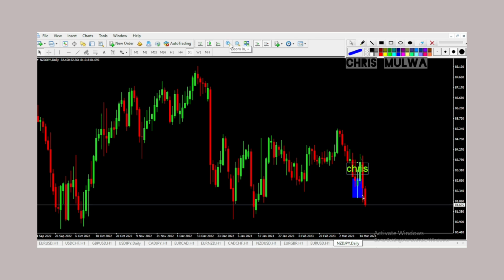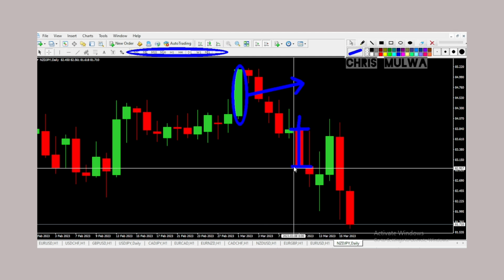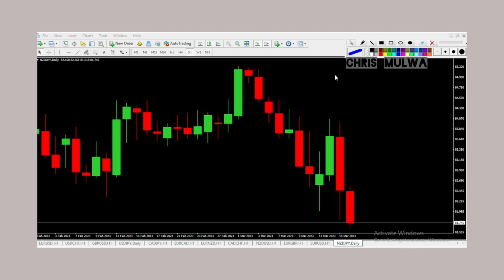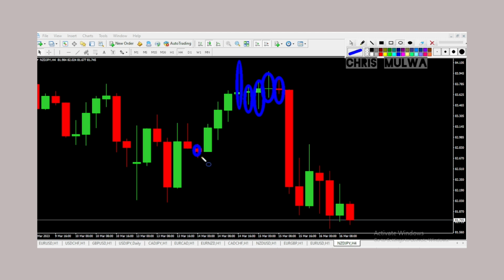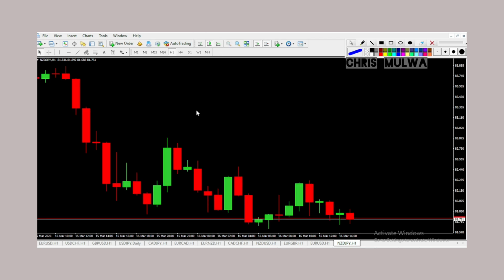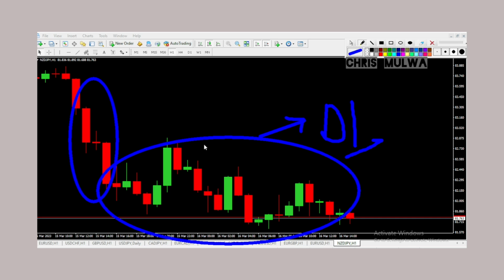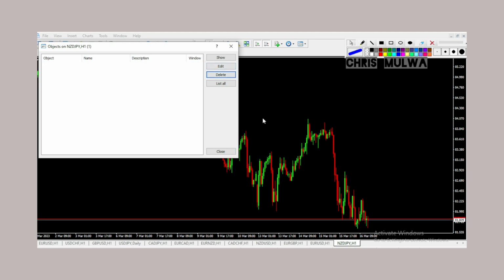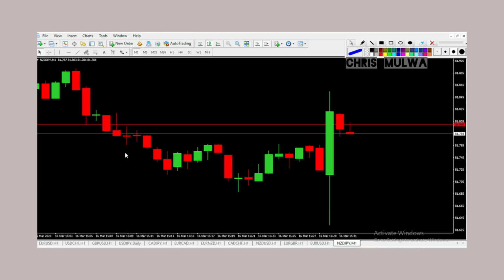MT4 Timeframes |Live Forex Trading For Beginners Lesson 3